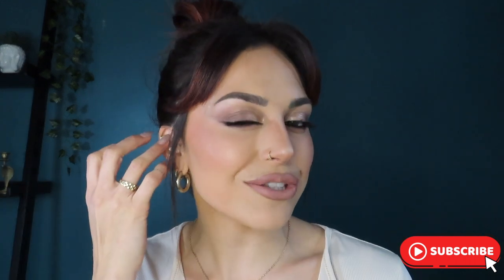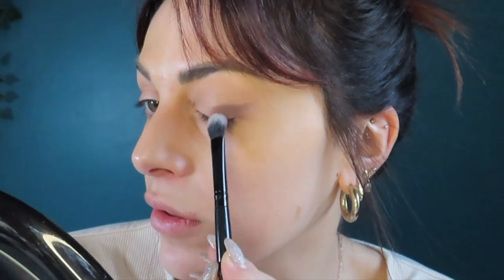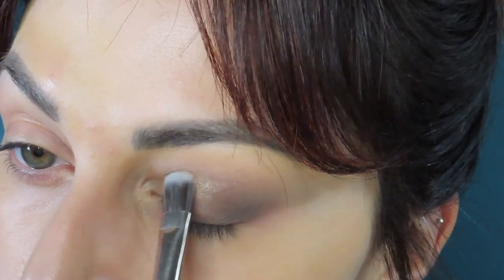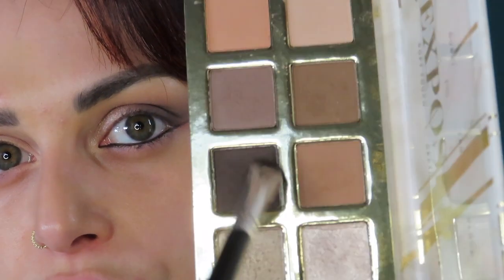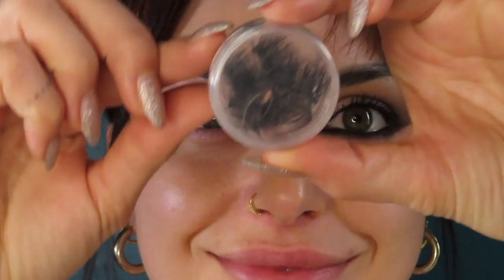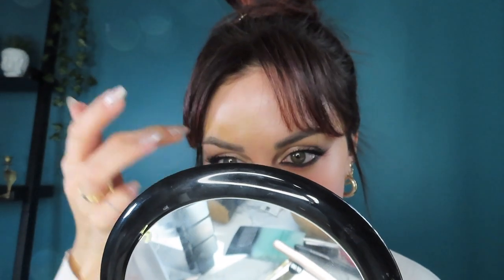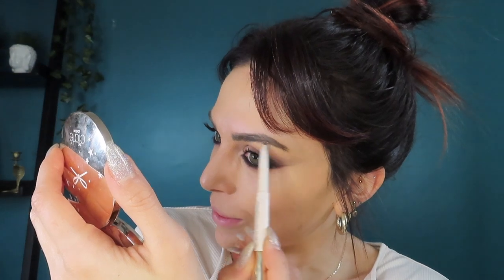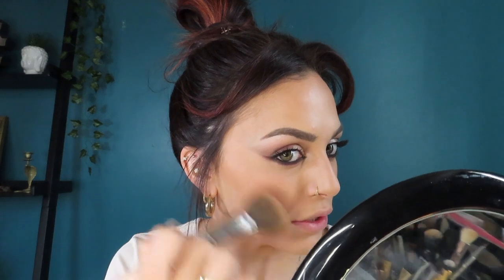Cool Toned Makeup Tutorial- Full Look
Love this look for NYE or for a night out. Easy dramatic eyes and my go-to skin! Hope you enjoy!

Primark- 12 Shade Eyeshadow Palette in Nude/ Exposed
Urban Decay 24/7 Glide On Pencil in Perversion
Primark Mascara- not listed on their website/ unknown
Lashes- unknown (did you see the state of its home? Of course it’s unknown)
Fenty Pro Filt’r Concealer
Maybelline Matte + Poreless Foundation
Elf 16h Camo Concealer
Benefits Porefessional Super Setter Pore-Minimizing Setting Spray
Rare Beauty Brow Harmony Pencil and Gel
Too Faced Chocolate Soleil Bronzer
LA Color Neon Gel Liner in Flash White
Revlon Powder Blush in Tickled Pink
Maybelline Fit Me Matte + Poreless Powder
Becca Shimmering Skin Perfector Gradient Glow
Too Faced Peach Kiss Moisture Matte Lipstick in Sunday Funday
NYX Matte Lip Liner in Maison